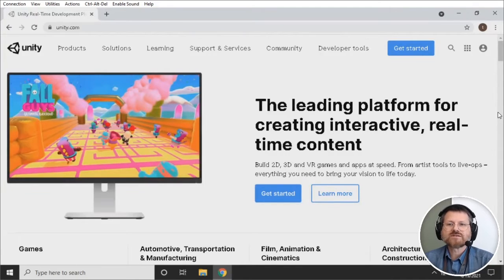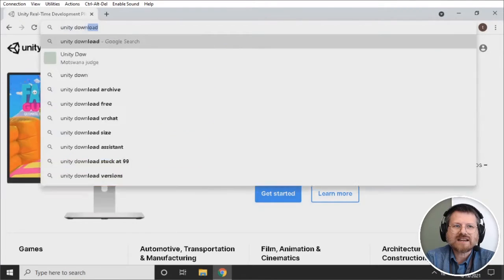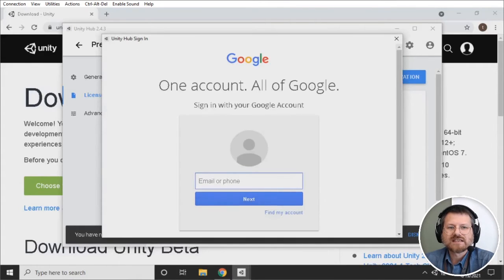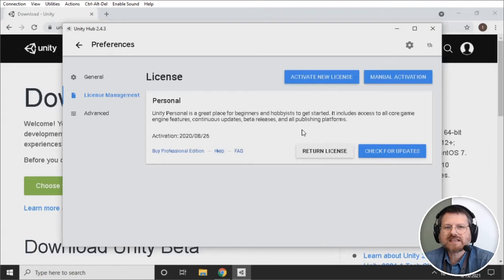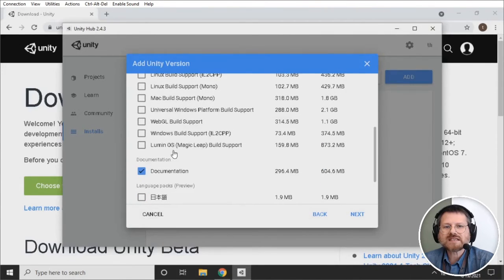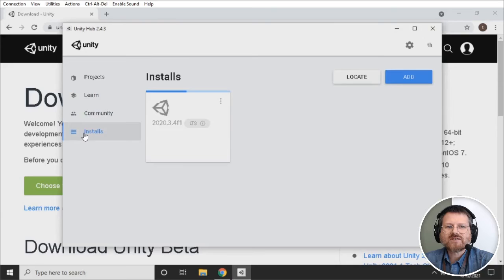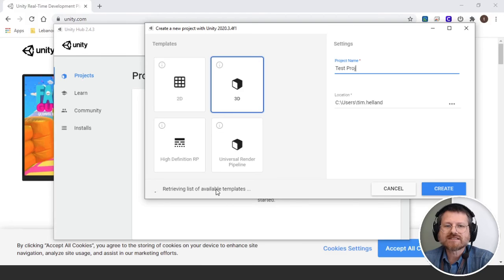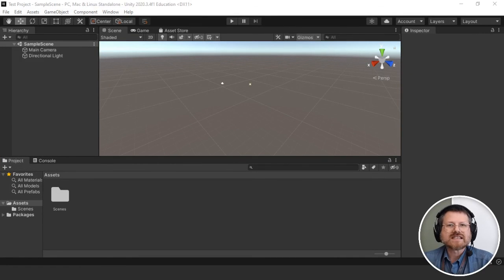Creating a Unity ID and Installing Unity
0:00 Creating a Unity ID
0:57 Downloading the Unity Hub
1:40 Installing the Unity Hub
2:02 Signing in to the Unity Hub
2:40 Activating a new license
3:40 Overview of Unity Hub tabs
3:50 Install a version of Unity Editor
6:10 Wait for a long time (super speed)
6:17 Create a test project
6:40 Wait for a little less time (super speed)
8:17 First look at Unity Editor